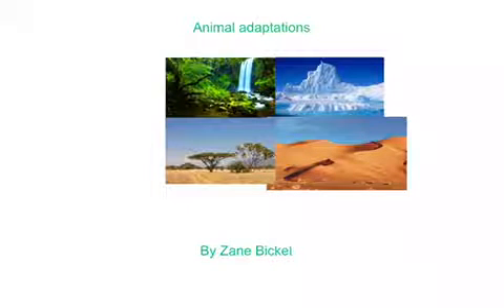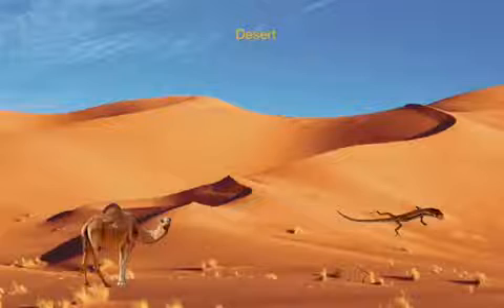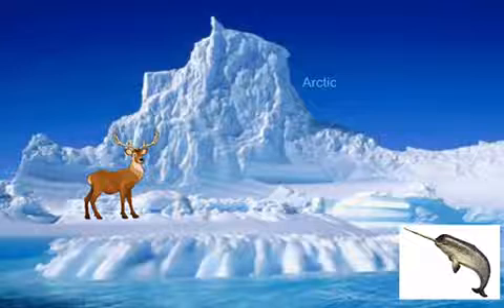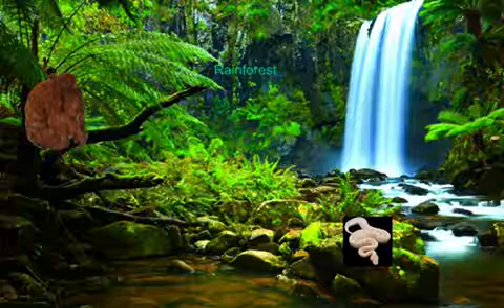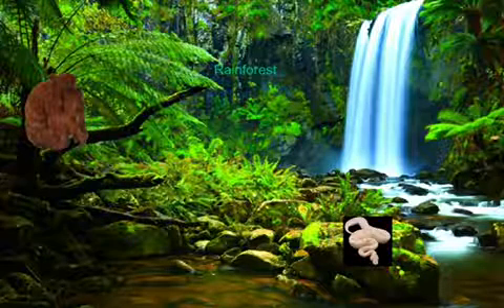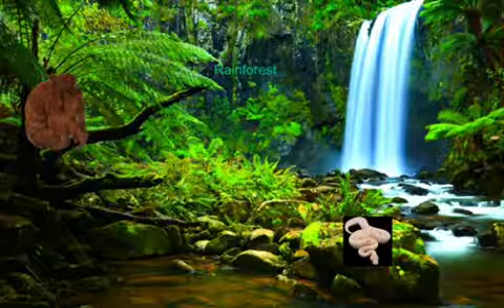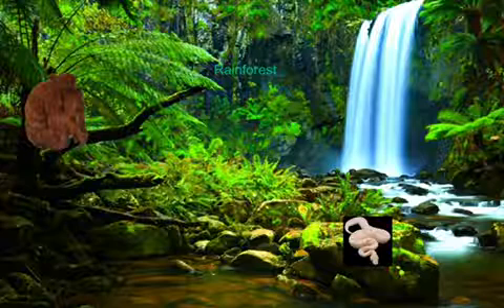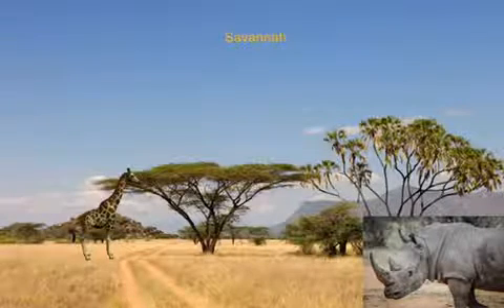Animal Adaptations by Zane